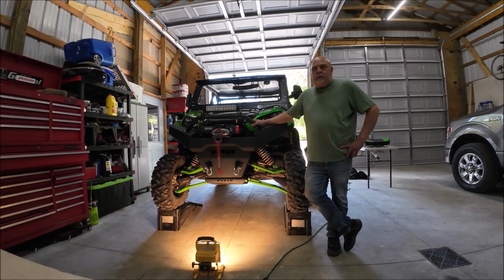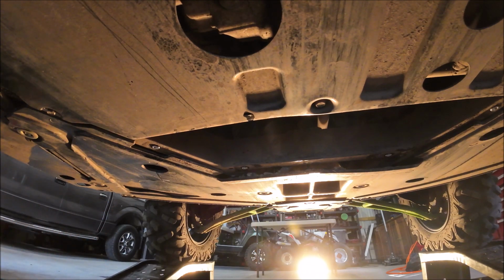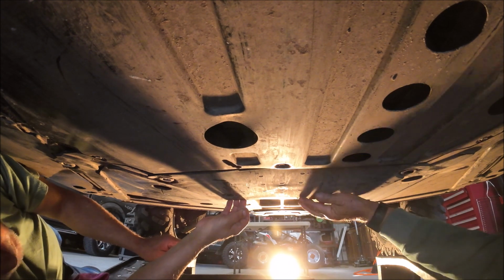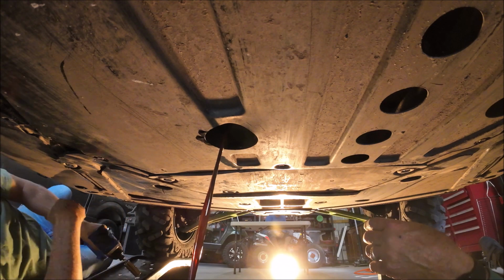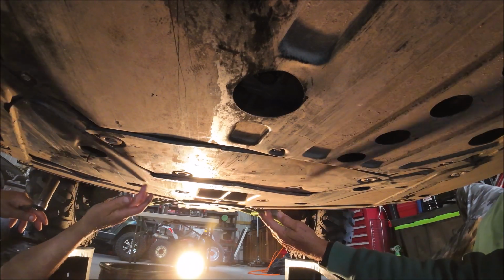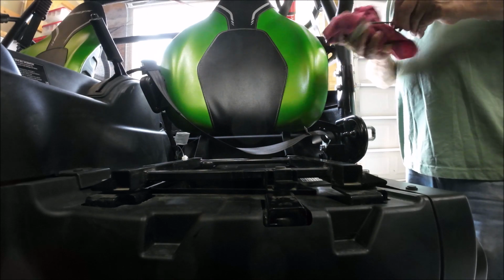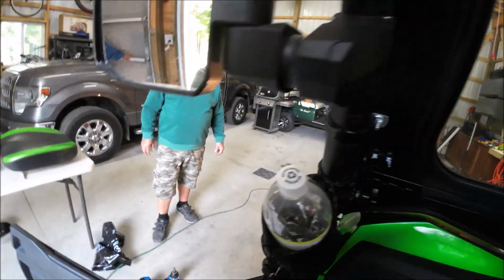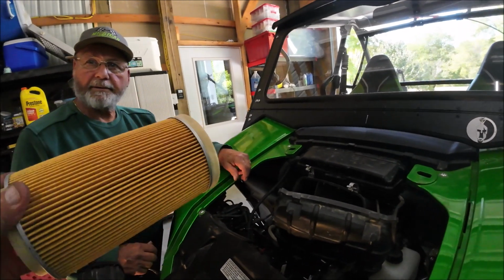Kawasaki Terex service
Service  oil change and check air filter watch till end with walk around of this machine.